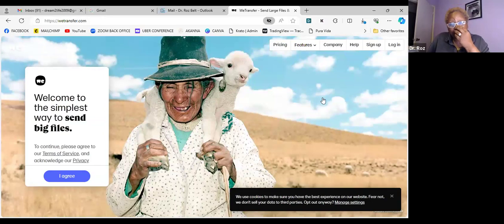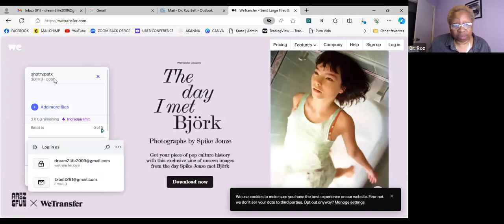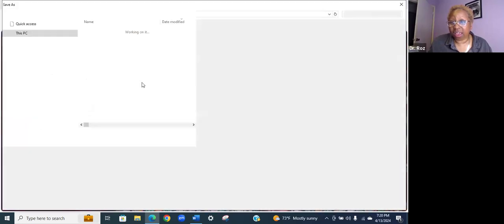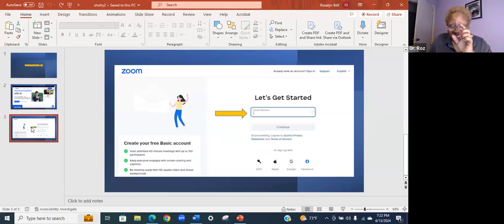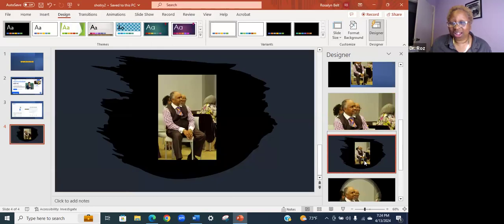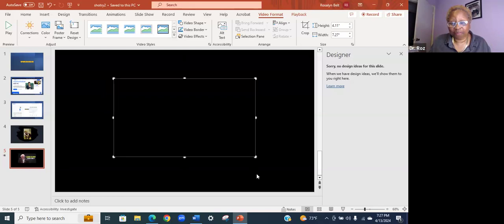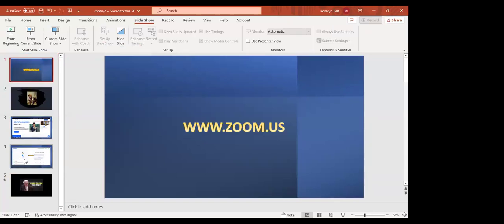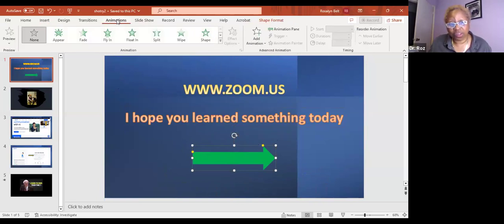04 13 2024 Power Point Training